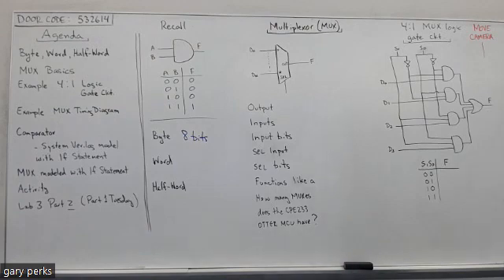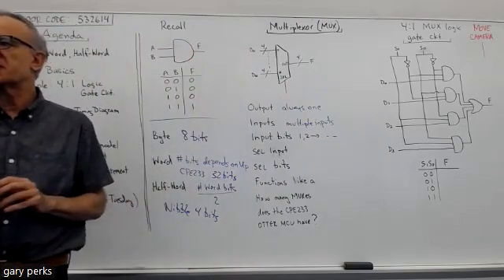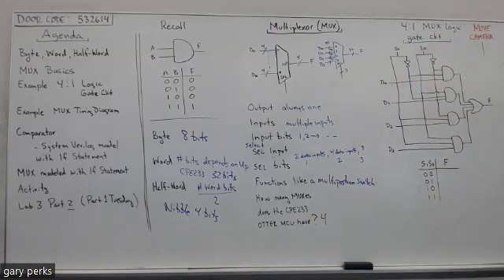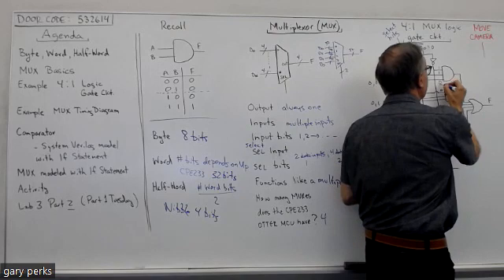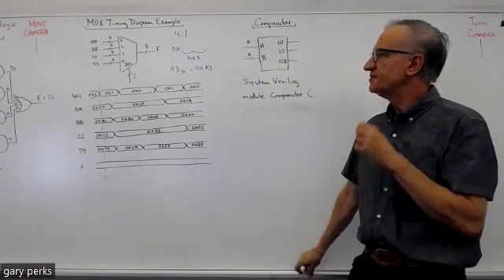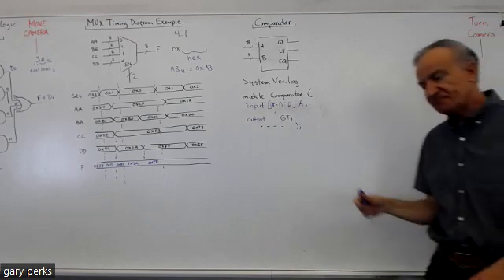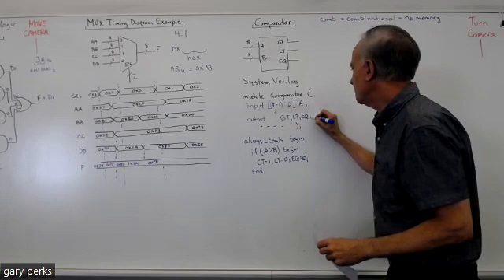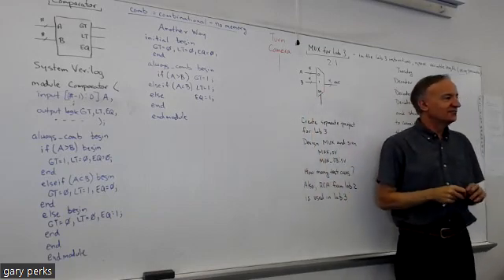CPE133_Sec5_Meeting7